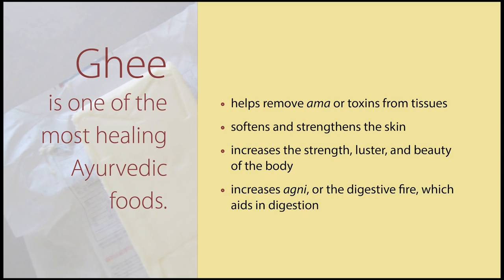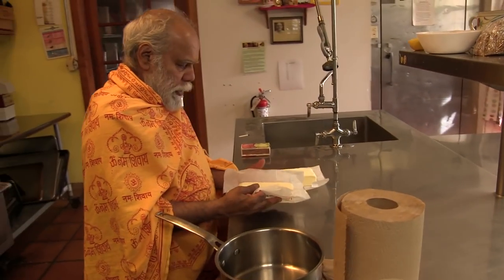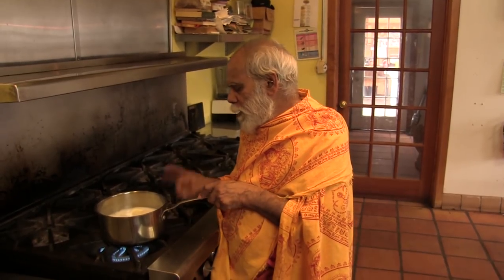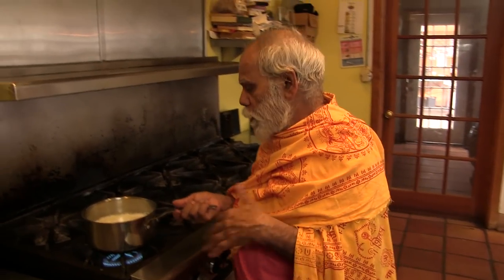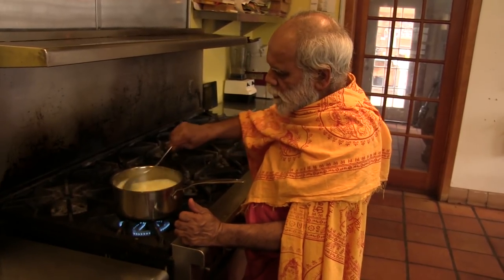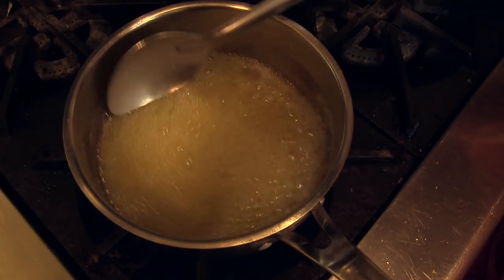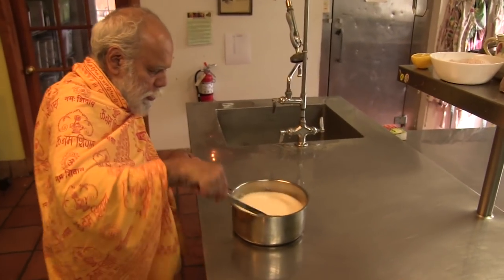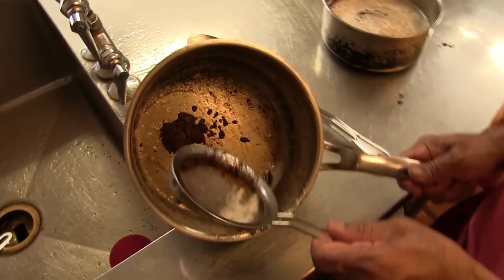How To Make Ghee with Swami Vashista at the Sivananda Yoga Farm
Swami Vasishtananda is a traditional priest from the Namboodiri lineage in Kerala, South India. After many years serving as the personal priest for Swami Vishnudevananda, he now resides at the Yoga Farm, where he teaches and cares for the many temples, performing daily Pooja ceremonies. In addition to his vast knowledge of ritual, mantra, scripture, and yoga, Swami Vasishtananda is an excellent cook, and makes delicious Prasad and Indian dishes for guests and staff to enjoy.